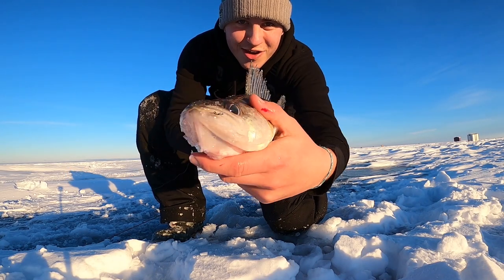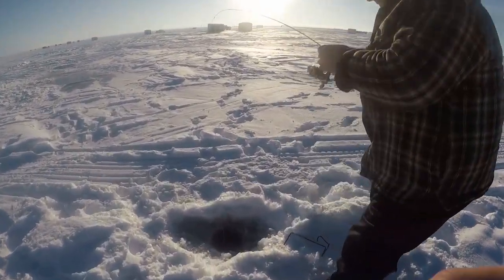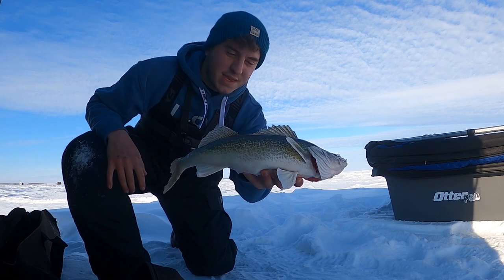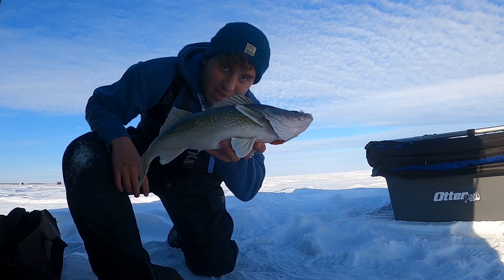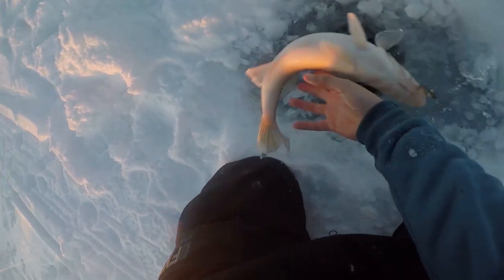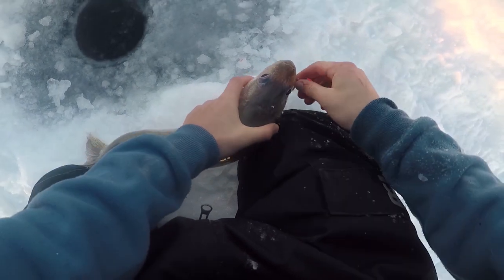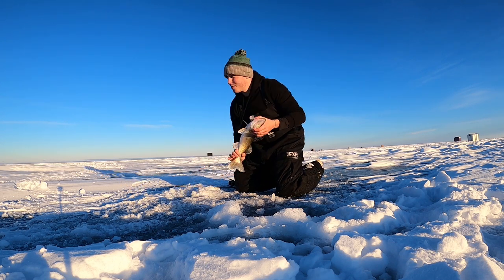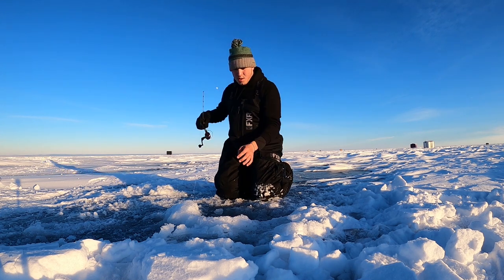Walleye Catch and Cook (BEST RECIPE)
Zac returns to Dauphin Lake and does a catch, clean, cook. Trying a new recipe that is sure to become an instant classic for any avid angler.